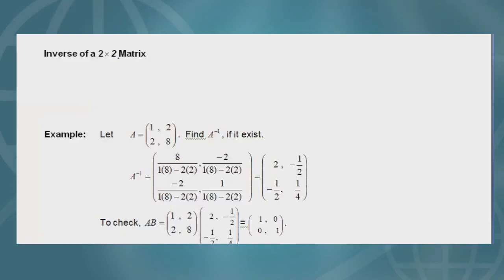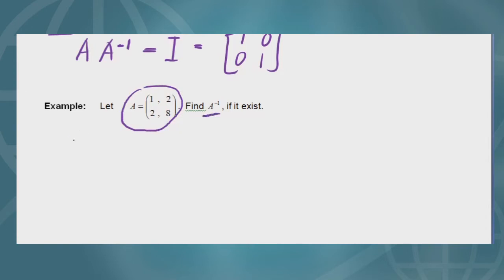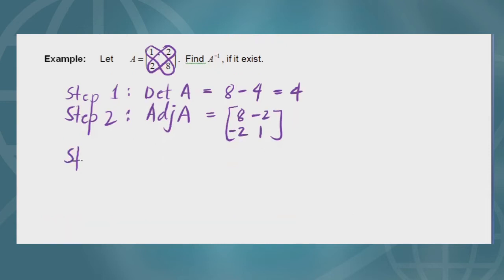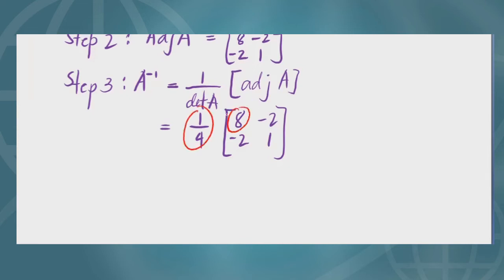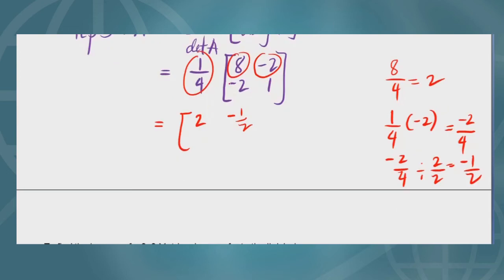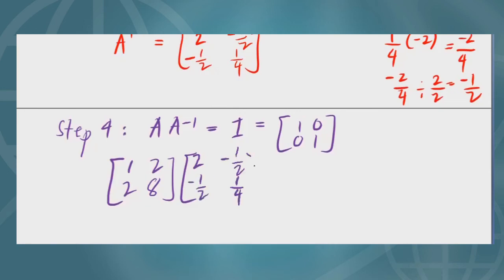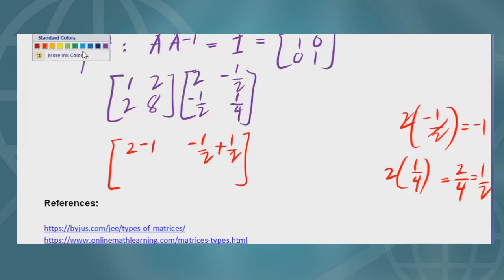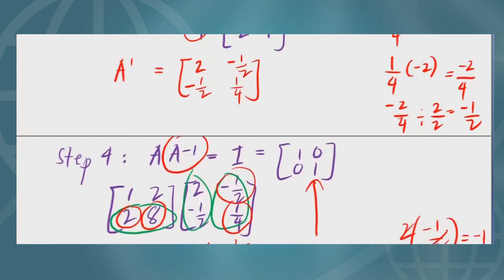Inverse of a 2×2 Matrix